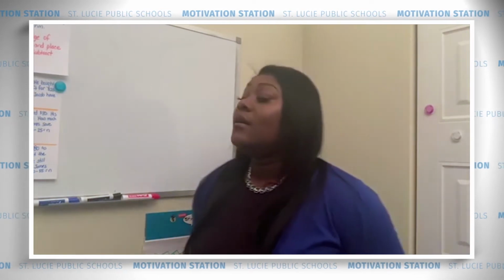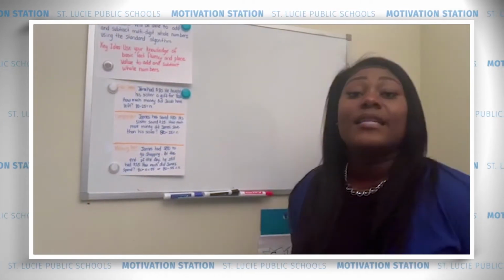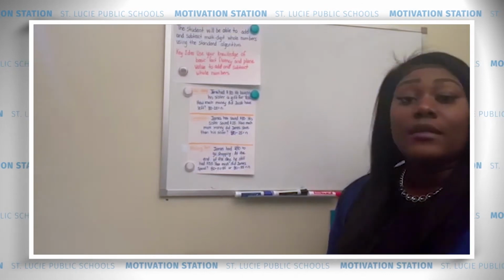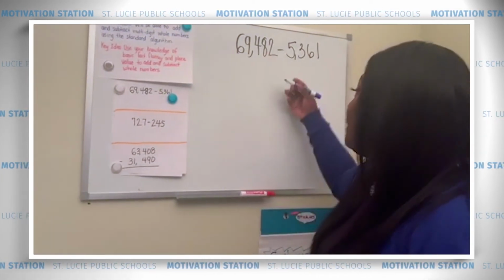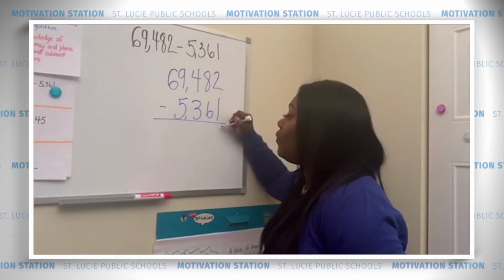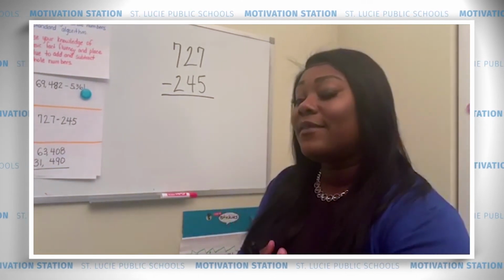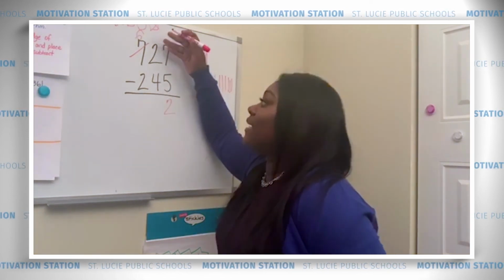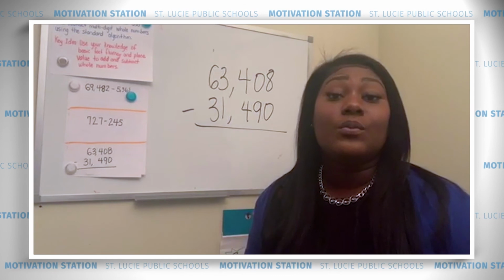Motivation Station, Math, 4th Grade, Lesson 12